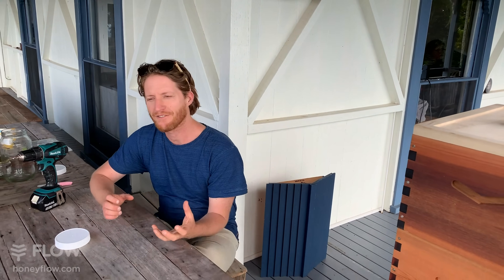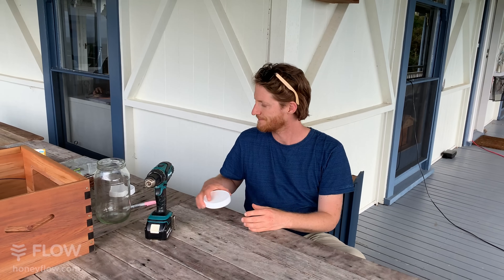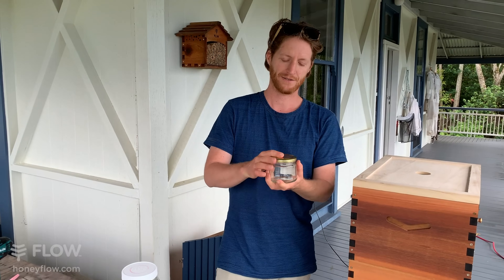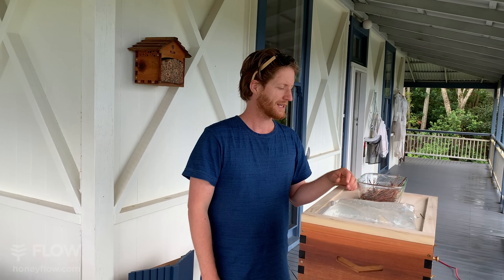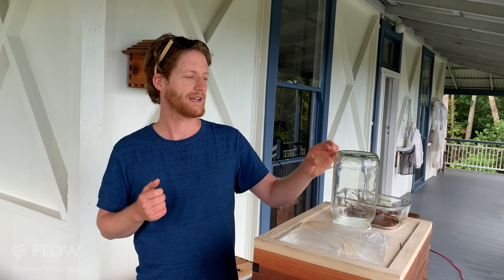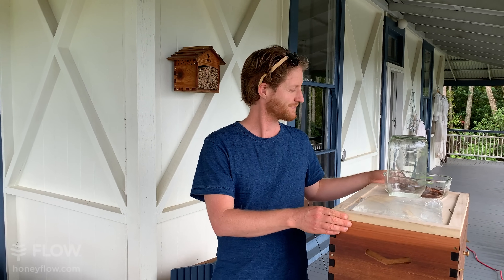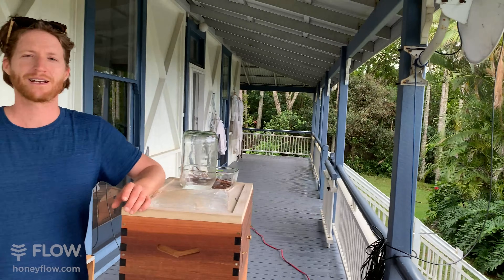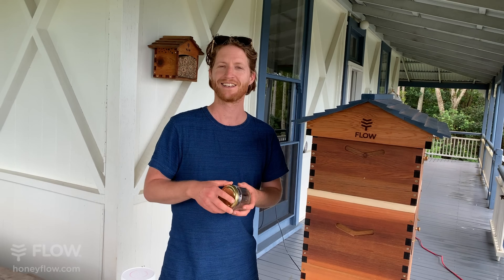DIY Bee Feeder - Flow Hive 🐝🍯